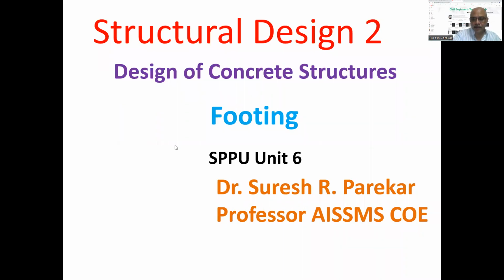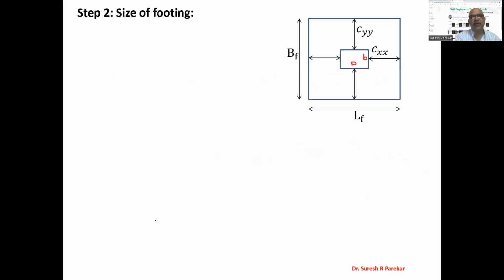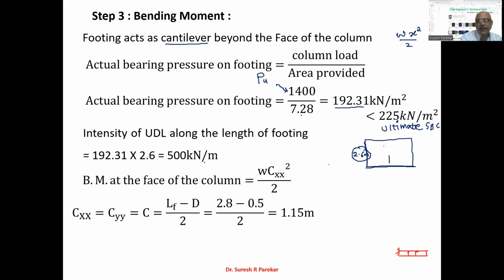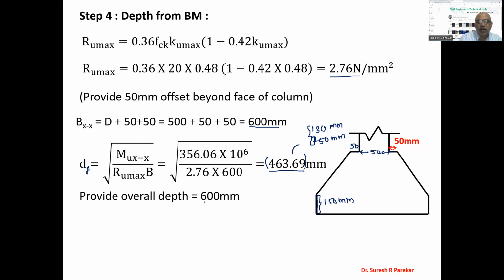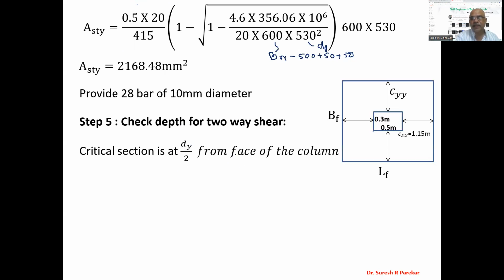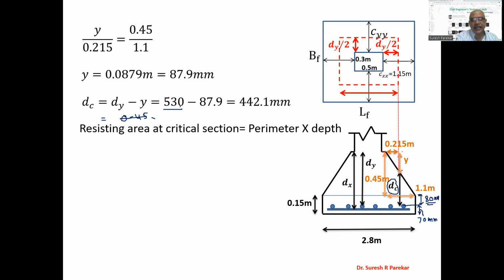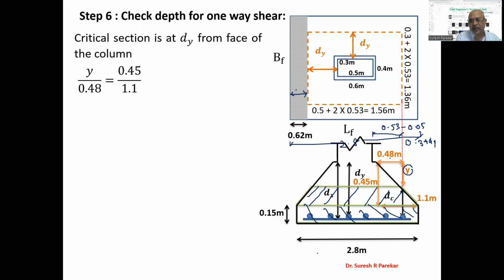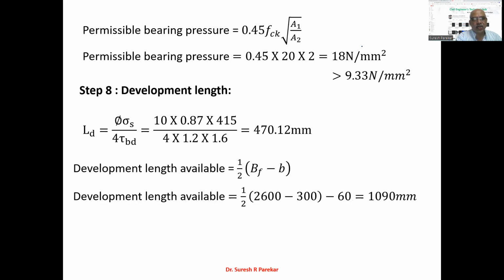Axially loaded footing